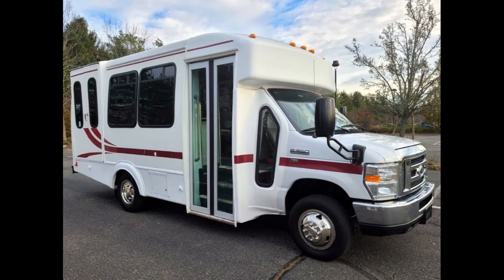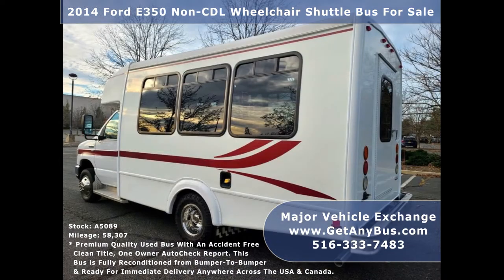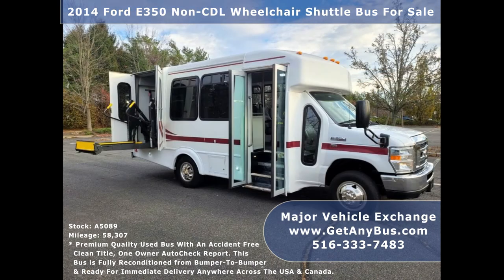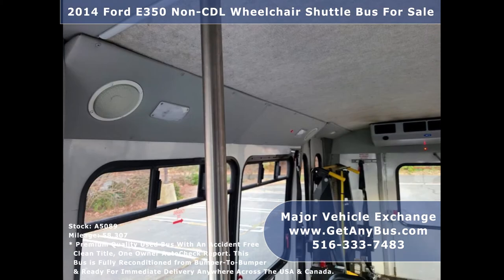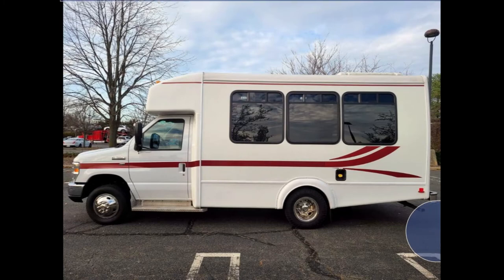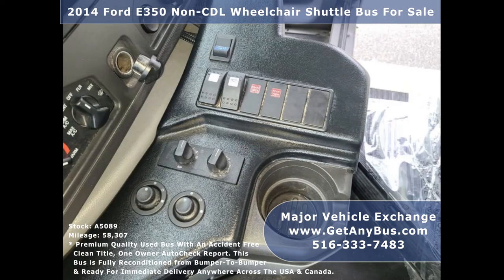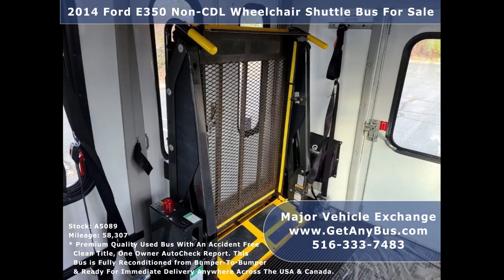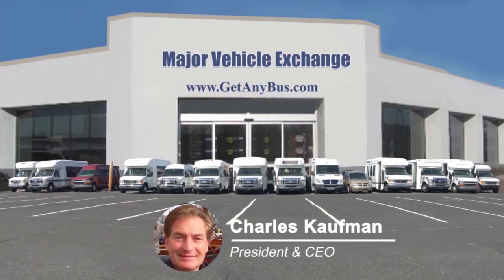Mobile Store on Wheels For Sale | Buy affordable used buses & convert to shops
What will you do when the number of customers walking into your store decreases? What will you do if you want more sales and increase revenue? What will you do if you want to start a new branch? The answer to the first question is to investigate why the foot traffic has decreased and take countermeasures to restore and increase the traffic. But the answer to the second question is to get more customers. The answer to the third question is that it takes roughly $100,000 to start a new retail outlet. The logic behind all the 3 questions is the same, it's to get new customers. If you are a startup or already have a brick and mortar retail storefront and want to increase your customer database, why not start a mobile storefront by purchasing an affordable used shuttle bus for sale and converting it into a shop on wheels? The advantages are more than obvious, firstly starting a shop on wheels will cost less than $20,000 compared to a traditional outlet as mention above. Secondly, the shop can move on to new locations on demand in search of new customers. People are lazy and don't want to travel too far for shopping. A grocery store located on the other side of the railway track will never get customers from this side of the tracks. Similarly, a dental clinic will not get customers from other blocks in the neighborhood. After a couple of years, many retail shop owners reach a point where the market becomes saturated. They know the customers in person and it's always the same customers who keep walking in again and again. They want new faces to step into their shops, to increase sales and revenue but to achieve this they will have to reach out to a new group of people in new locations. One way is to start a new shop in neighboring locations but that will be very costly. The best way is to buy a fairly priced used minibus for sale and remove the 15 passenger seats. This will leave an empty space of 220 sq feet or 1500 cubic feet big. This tiny space alone can serve more than 50 different types of retail businesses. For example; dental clinics, physical therapy, grocery stores, barbershops, beauty salons, hair stylists, pet groomers, animal transportation, food trucks, coffee shops, and so on.

Of course, the bus shop will be smaller than a 1,000 sq feet retail store and obviously carry less inventory but it will enable the business to reach out to new people in newer locations. The mobile shop can offer products at a discounted price to attract impulsive buyers. This one strategy will not only increase the number of customers but will also increase profits from a smaller investment in buying a bus. There are more than 1,000 small businesses across the United States who have already started selling on their mobile stores. Now, that's a small number compared to the rest of the country but the trend is catching steam. The cherry on top is when Amazon started its Trade Truck to connect with people on cell phones to its mobile shop. Amazon is a trendsetter and its entry alone will have thousands of small businesses jump on to the mobile store experience in the coming years. Research has proven that it's easier to sell to a customer who has already been sold. Once a customer walks-in, get to know them and connect with them on social media or collect their phone number if they are comfortable sharing that information with you and let them know the next time you will be available in the local area. Fix a day and time to visit several customer hotspots across the city in a week. After some time the customers will be familiar with your mobile shop, and when they receive a good shopping experience they will be getting more referral customers by word of mouth advertising. Attracting attention is never difficult with a traveling store, have some jokers dance on the rooftop or better still attach 4 flat-screen TV making a cube and play some popular sports or program and people will be looking at your store in no time.

Food trucks and barbershops have been using mobile shops for a long time. The time has come for other small businesses from other industries to catch on to the trend and increase their sales too. The greatest advantage of owning a mobile storefront is that it insulates the business against natural calamities, socio-political crises, and economic uncertainties. During the CoronaVirus pandemic, many smart entrepreneurs visited their customers in-person to deliver goods and services because the shoppers were not allowed to gather at retail stores.

For more information on how a mobile storefront can help your business or on tips on how to convert a used bus into a shop on wheels visit Major Vehicle Exchange at the link mentioned above or call Charlie at today!

Mobile Store on Wheels For Sale, Buy affordable used buses, mobile storefronts, startup, KGN7